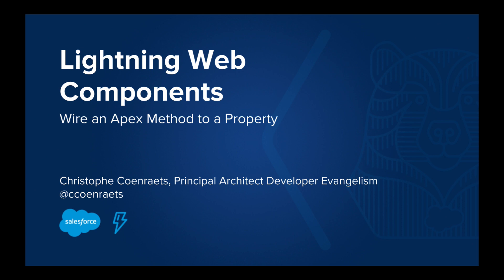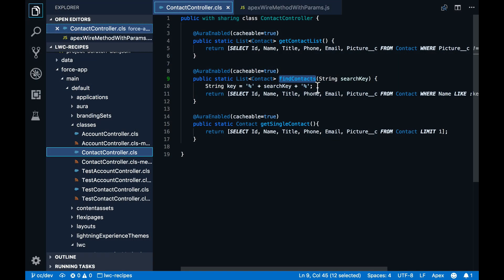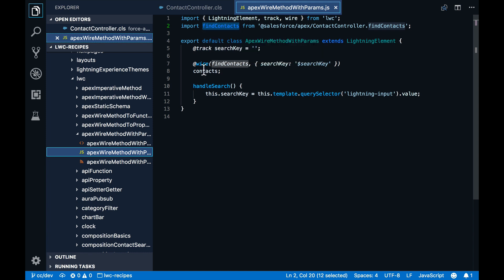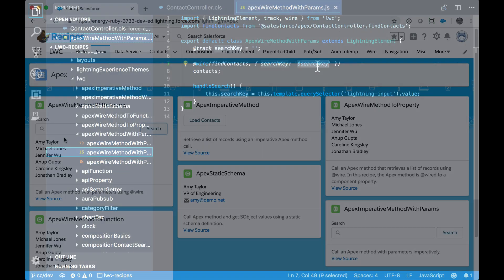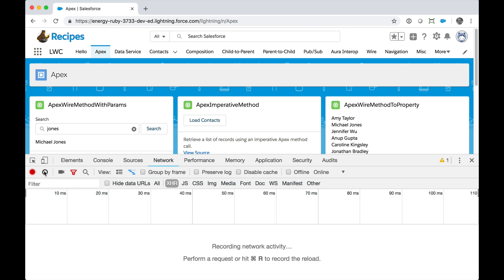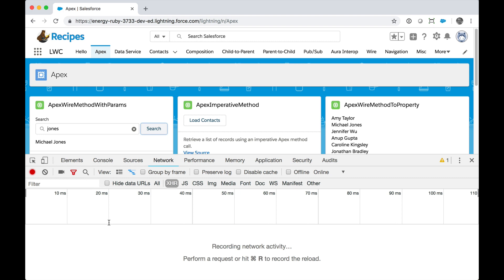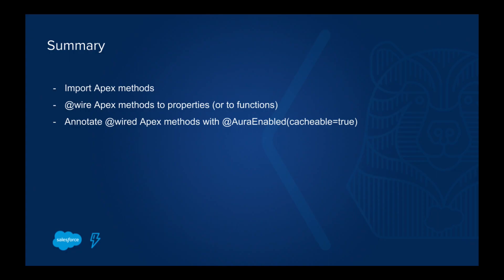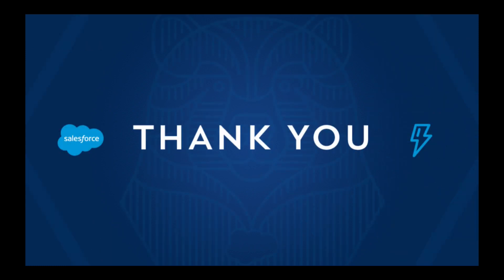Lightning Web Components: Wire an Apex Method to a Property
Learn how to use the @wire JavaScript decorator to automatically invoke an Apex method from a Lightning web component and assign the result to a property.